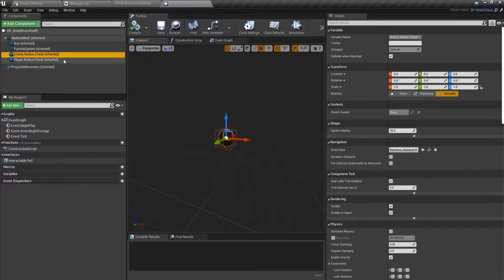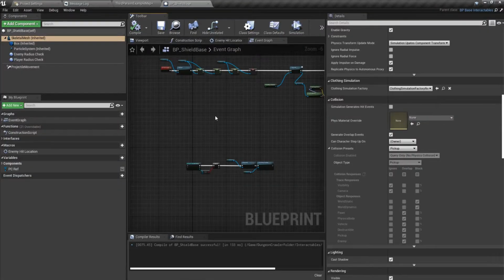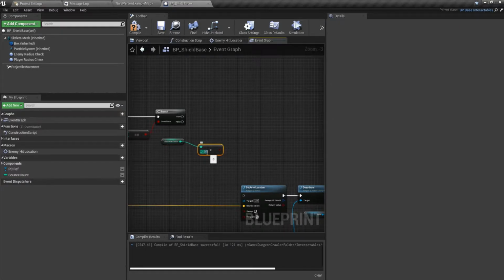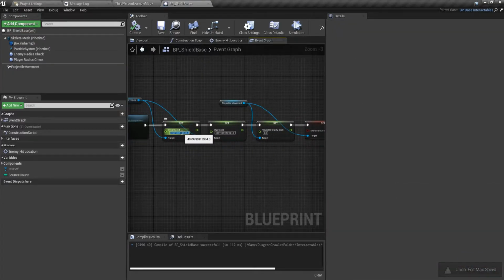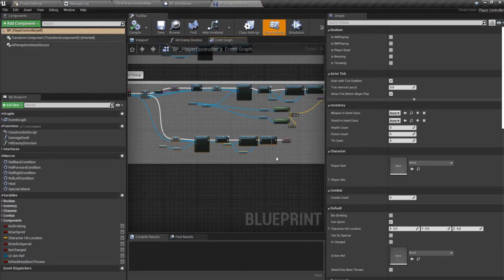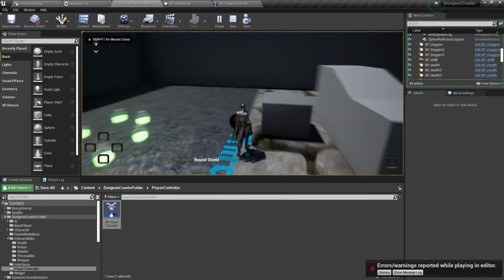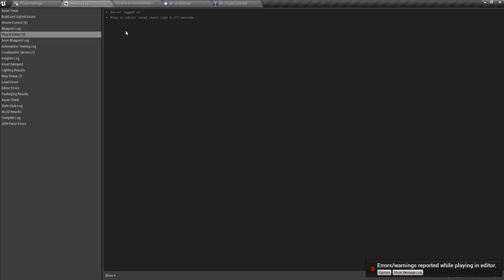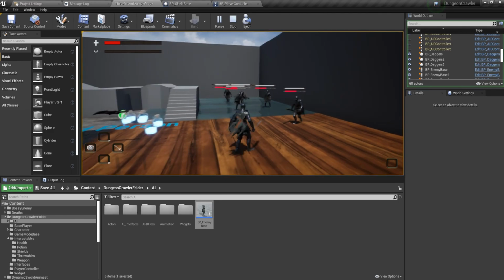UE 4 Beginner's Tutorial || Dungeon Crawler Part 53|| Throwable Shield Part - 2!!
Welcome to the Unreal Engine 4 Beginner's Course. In this series, I will teach you how to make a Dungeon Crawler Game. In this lesson, we will start implementing a throwable shield that damages the AI and gets stuck on walls.